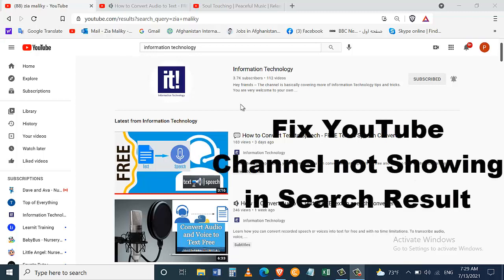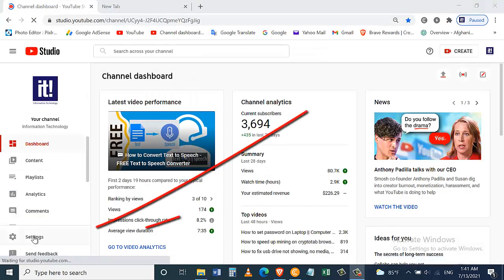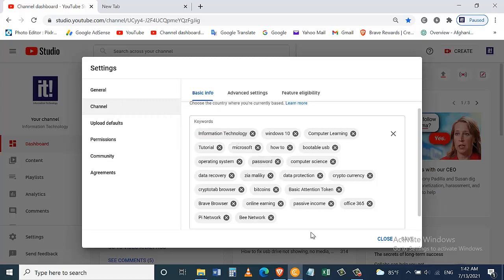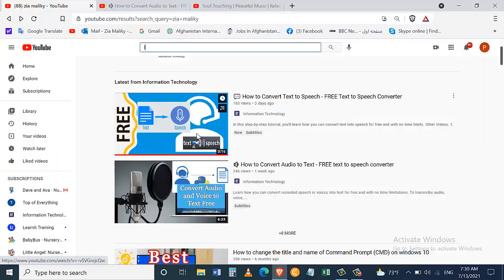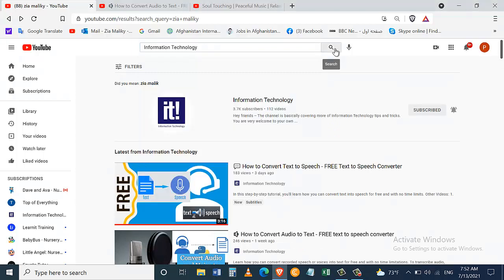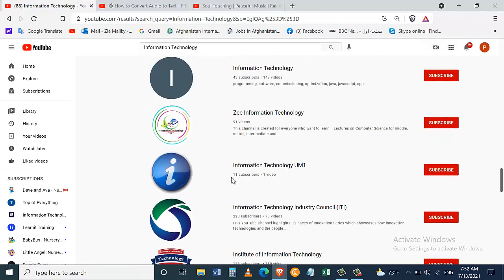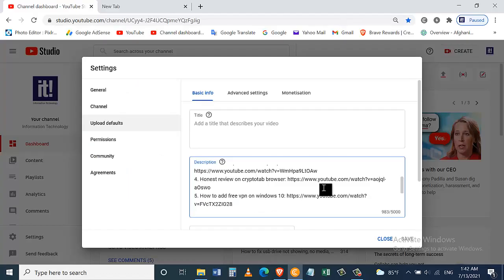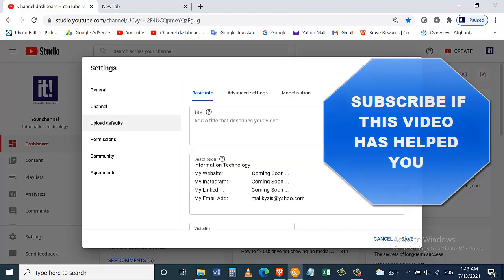How to fix channel name not showing on YouTube Search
How To Fix YouTube Channel Not Showing In Search Result 2021

Information Technology
Most users are facing this issue where their Channel Name doesn't  appear in the Search Result or search engine on YouTube. This is especially common with new YouTube Accounts or newly created channels but after watching this video till the end will ensure that you fix this problem.

Timestamps

00:00 Fix YouTube Channel Name not Showing on Search Engine: Why is my channel not showing on youtube search.
00:22 Fix YouTube Channel Name not Showing on Search Engine: Put your channel's name in the basic info of your channel's keywords and tags.
01:38 Fix YouTube Channel Name not Showing on Search Engine: How to find your channel through youtube search filter.
02:04 Fix YouTube Channel Name not Showing on Search Engine: How to customize your channel's about page.